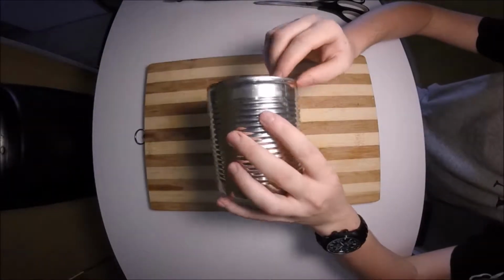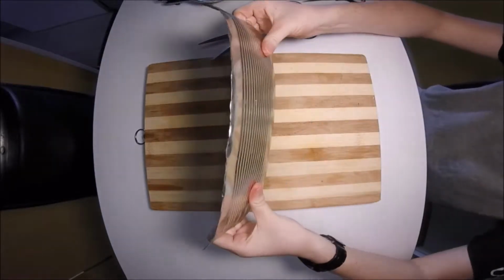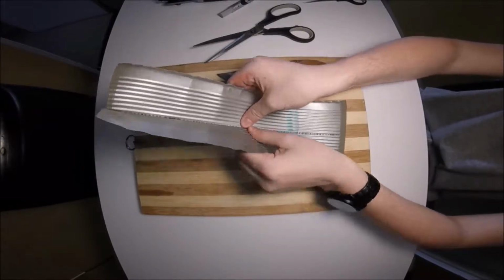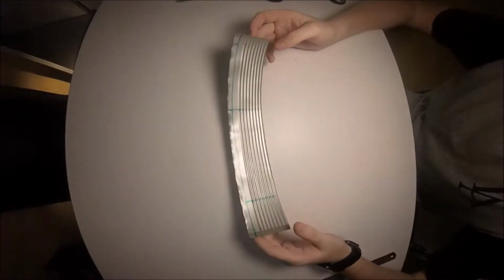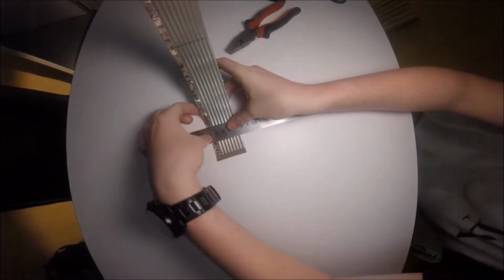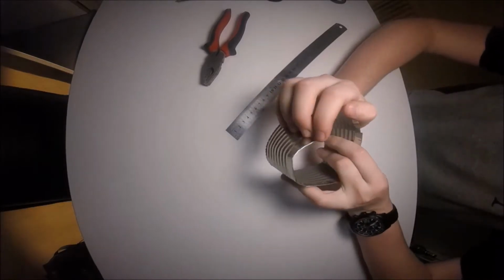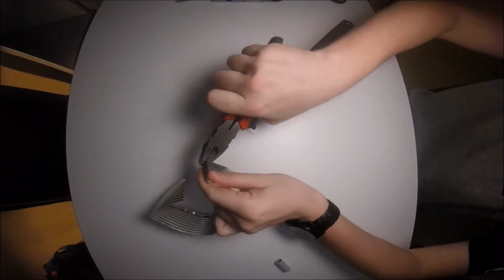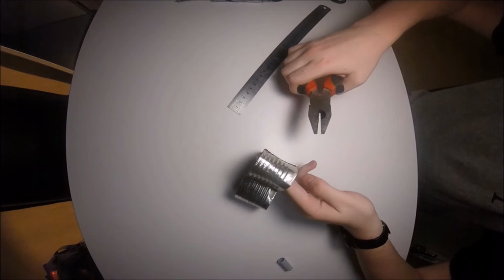DIY Cookie Cutter Heart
These videos were created to help recycle cans as well as provide activities for the community to come together as one to help this cause.